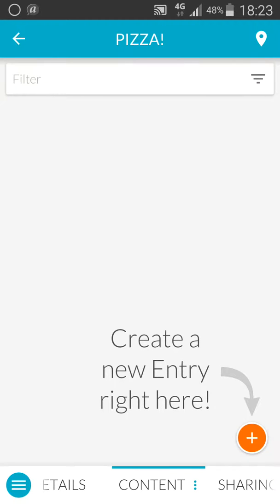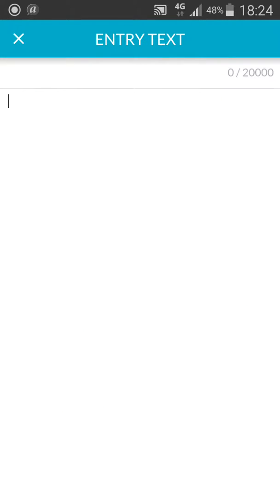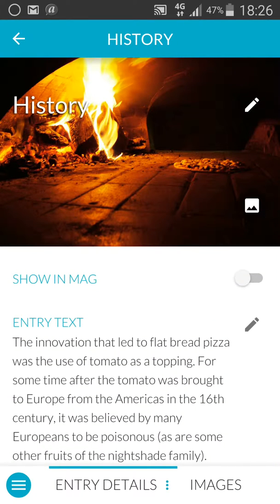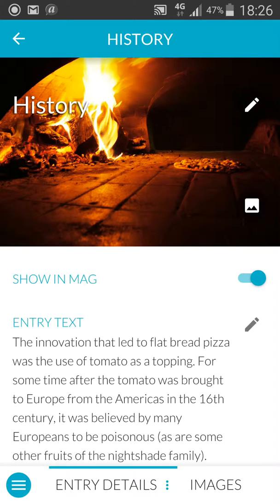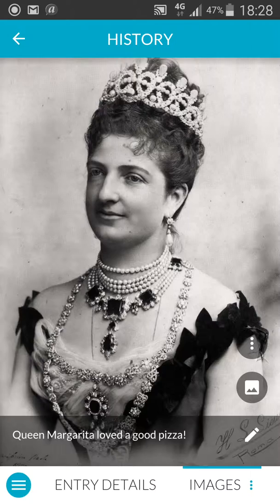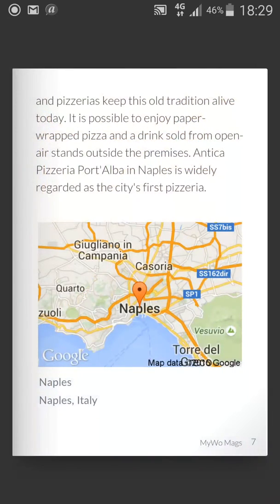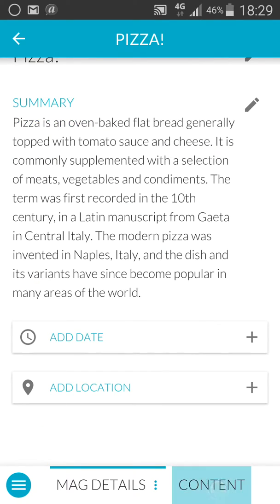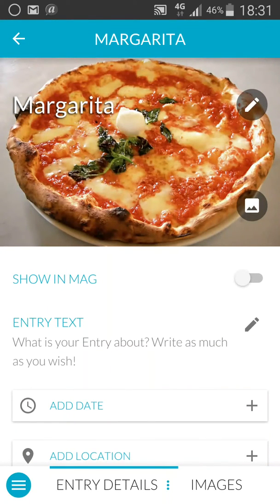MyWo Mags - Creating a Mag part 2 - Adding Entries